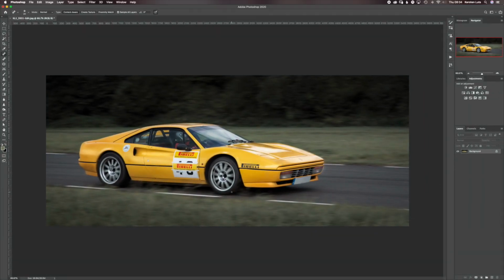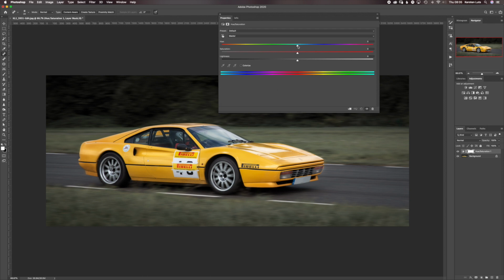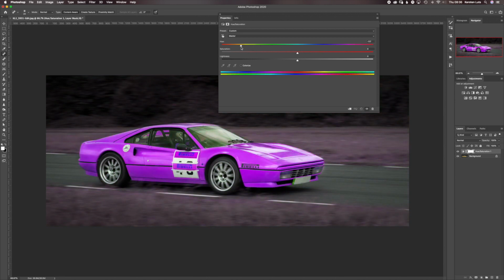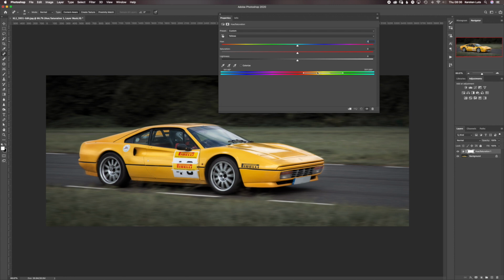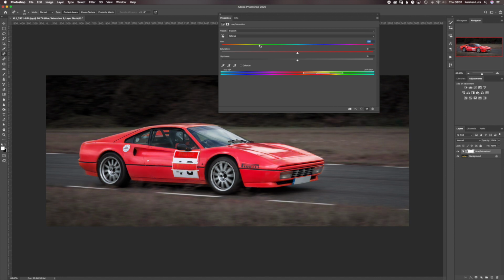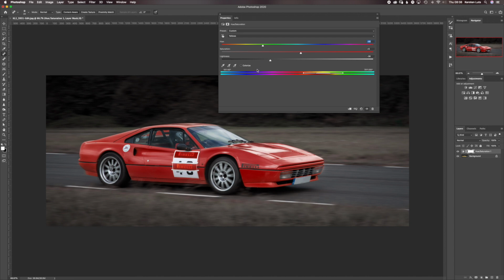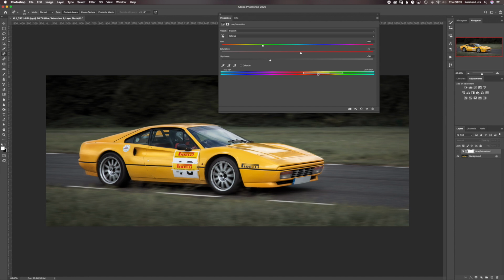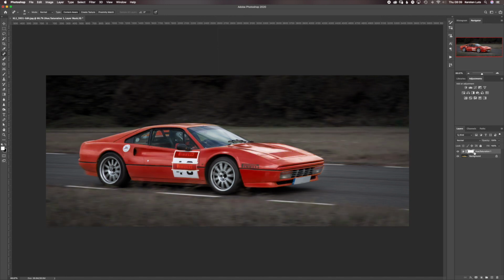How to Change the Colour of Anything in Photoshop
Follow along as Kersten teaches how to change any colour in just a few simple steps in Photoshop using hue/saturation layers.

Follow Kersten and Nick’s photo challenges on Instagram